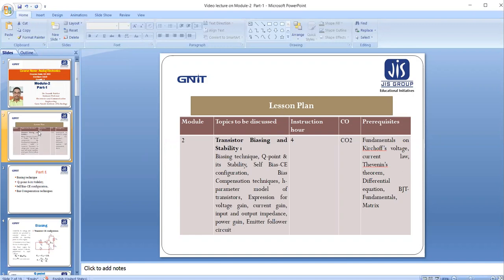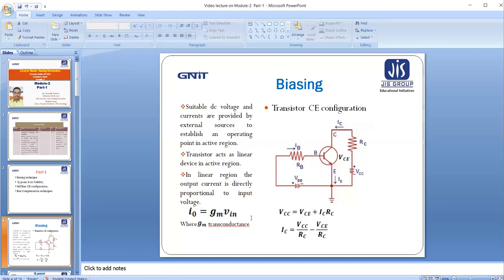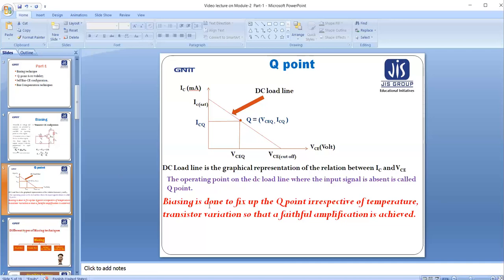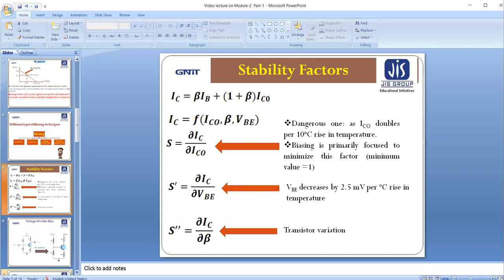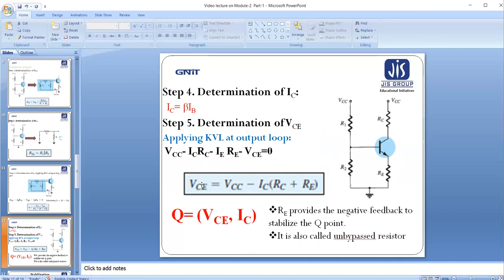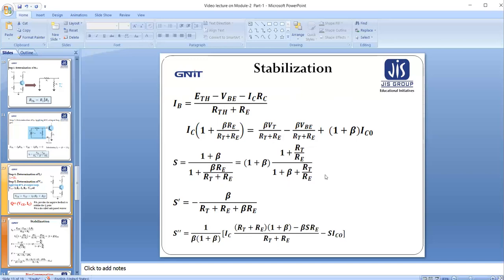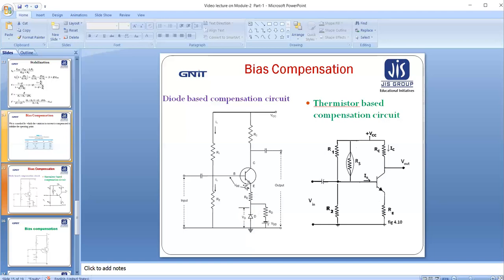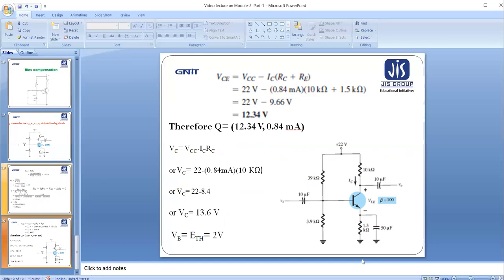Part 1 Module 2 Analog Electronics